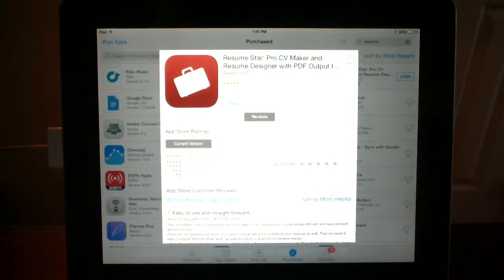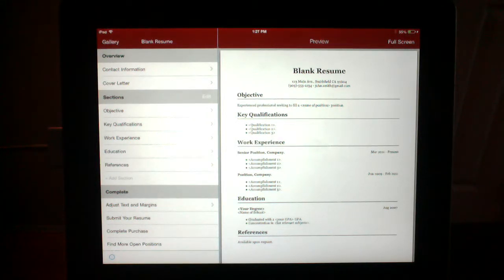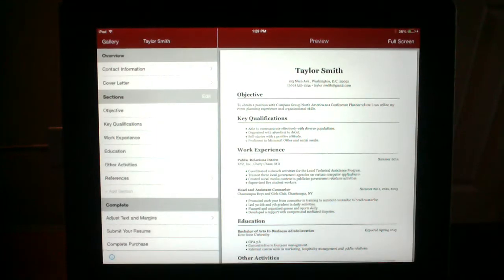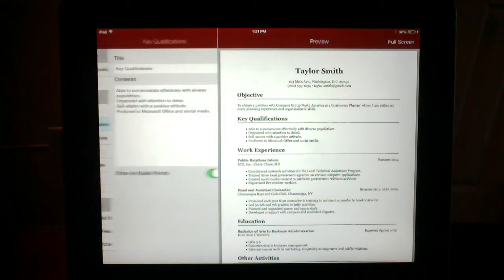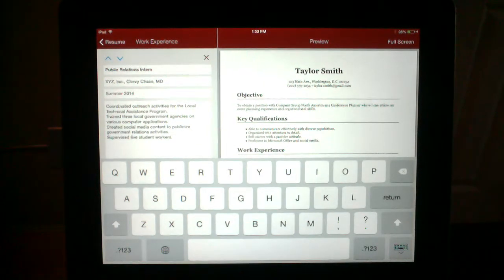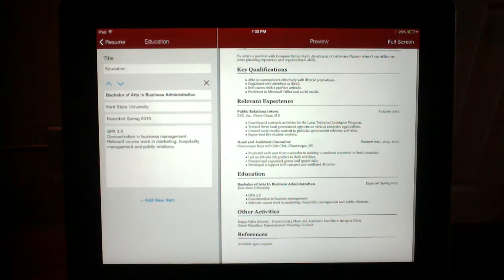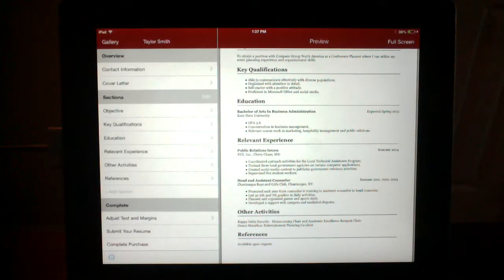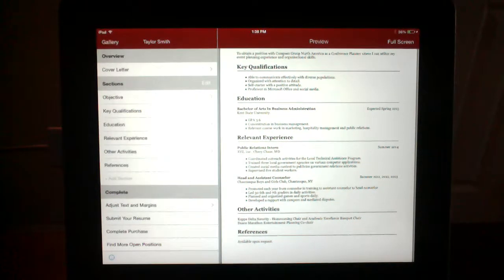Resume Star Instructional Video 2 24 15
Instructional video on how to use the Resume Star app, which integrates information provided in their Resume Writing Guide.